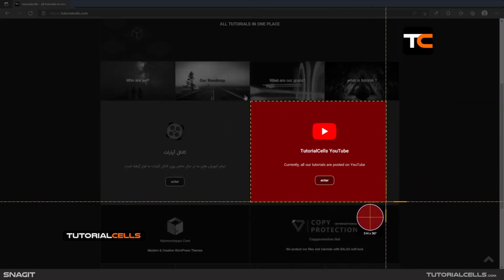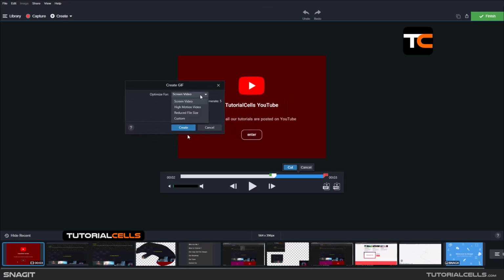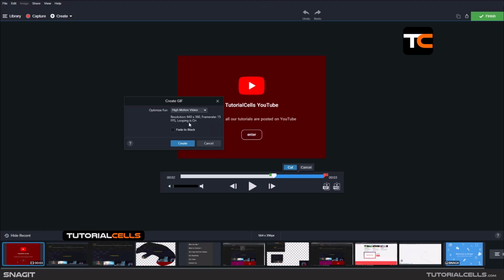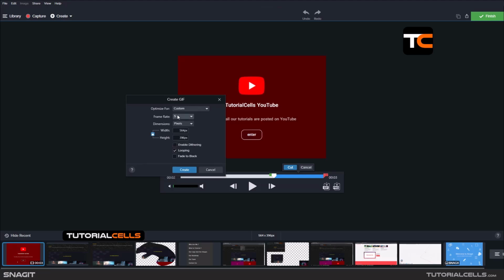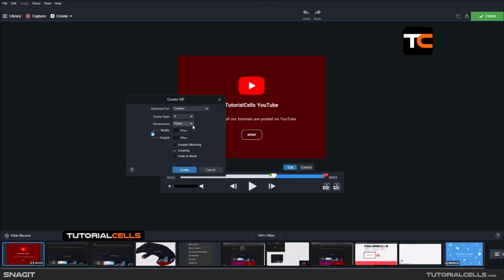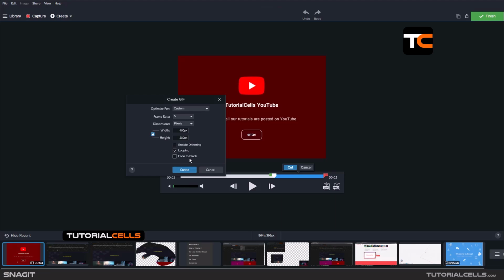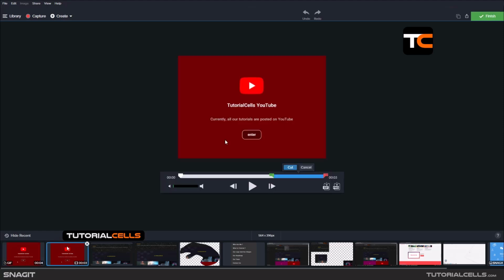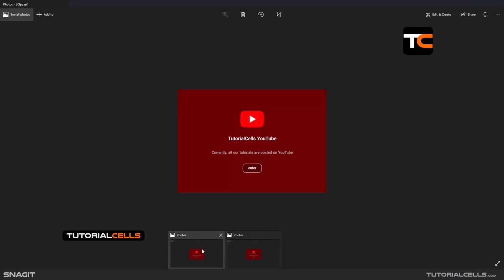0010. how to create gif in snagit